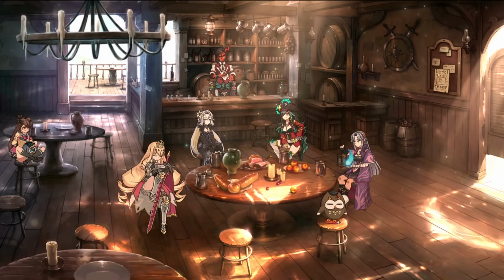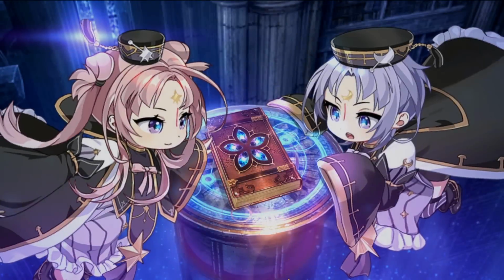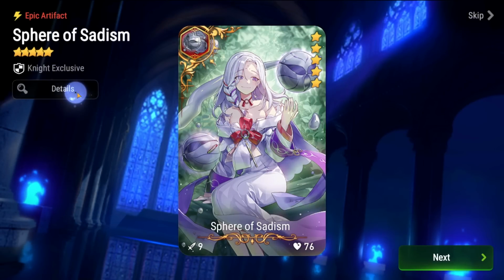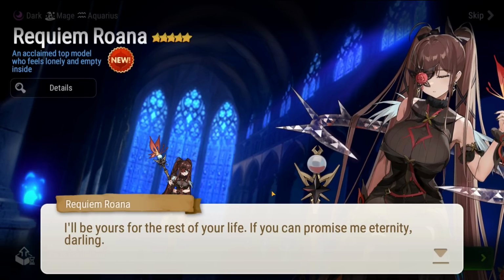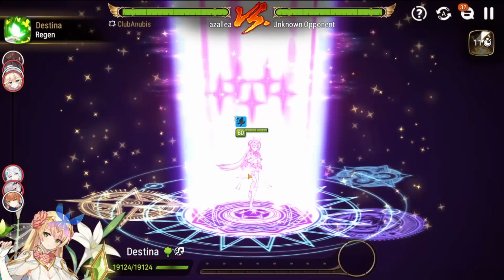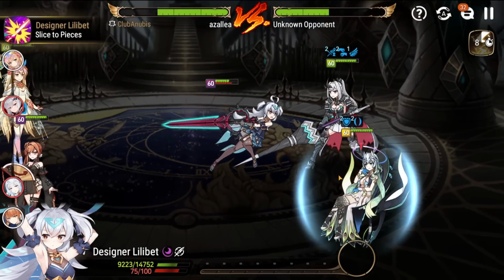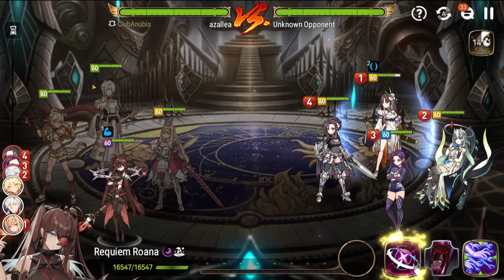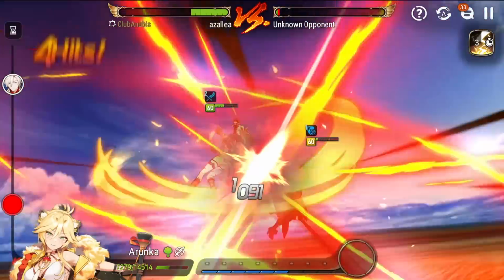Epic Seven - Requiem Roana Summons & Showcase - An Identity Crisis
Sign up for Lootcakes to earn rewards!
Download BlueStacks to play Epic Seven on PC!

Today, we suffer an identity crisis as we blur the line between support and DPS...